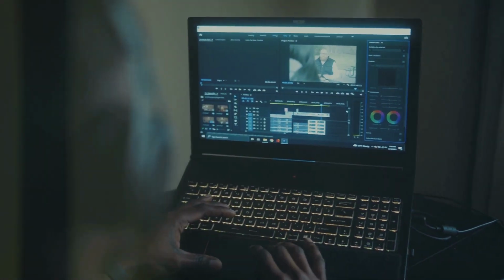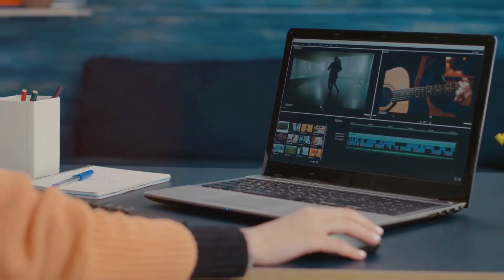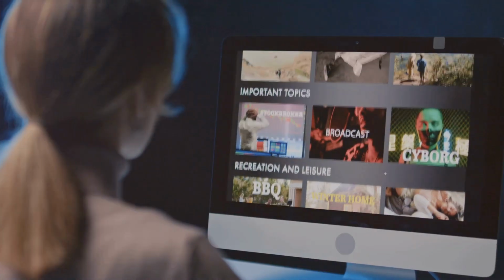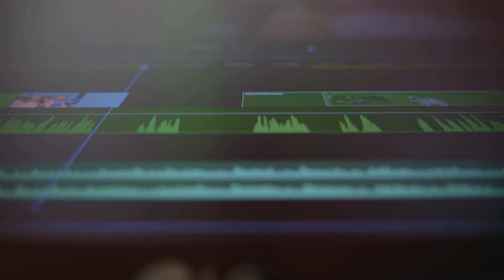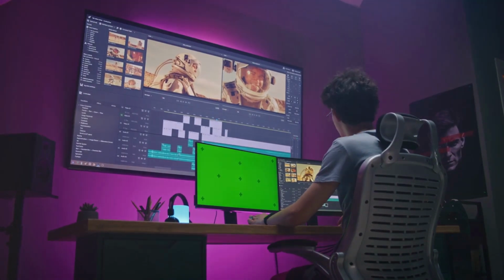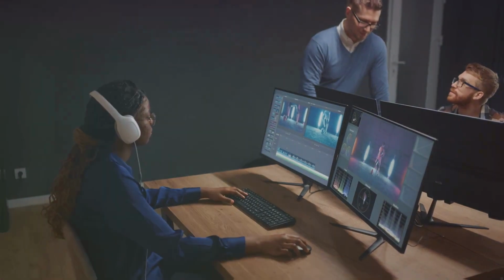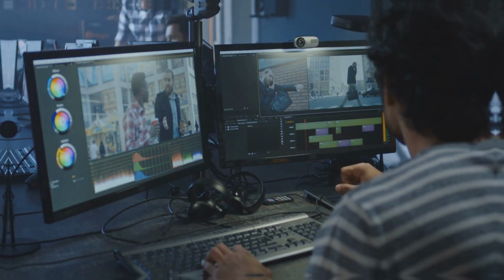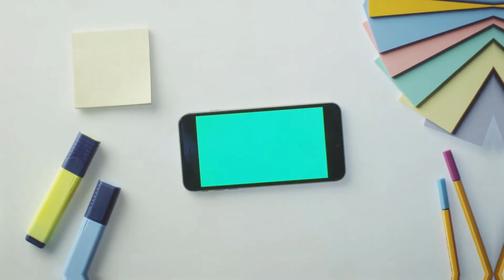Mastering invideoai AI & capcut : The Future of Video Editing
Learn how to master invideoai & capcut for the future of video editing in this informative tutorial. Stay ahead of the game and create stunning videos!

Confused about which video editing tool to choose?
In this video, we dive deep into two popular options: InVideo AI and Cupcut.

Whether you're a beginner or a seasoned editor, there's a tool for you.

👉Explore our Amazon Store

💖 Love what you see? Share with friends! Your support helps us grow!

Discover the power of InVideo AI, the ultimate solution for seamless video editing! In this video, we delve into how InVideo AI simplifies the video creation process, making it ideal for content creators. Explore its diverse Template Library, intuitive Drag-and-Drop Editor, and advanced features like AI Voiceover and Text-to-Video conversion. Learn how these tools can transform your videos and enhance productivity. We also compare InVideo AI with Cupcut, highlighting their key features and functionalities, helping you choose the right tool tailored to your needs.
Video Editing" with keywords "Mastering invideoai AI & capcut : The Future of Video Editing"

OUTLINE:

00:00:00 The AI Video Editing Revolution
00:00:08 What is InVideo AI?
00:00:19 Key Features of InVideo AI
00:00:46 Conclusion and Call to Action
00:01:04 Level Up Your Video Editing
00:01:12 Advanced Techniques with InVideo AI
00:01:30 Conclusion and Call to Action
00:01:41 Cupcut vs. InVideo AI
00:01:48 Strengths and Limitations
00:01:57 Strengths and Limitations
00:02:09 Conclusion and Recommendation
00:02:18 Subscribe and Stay Tuned!